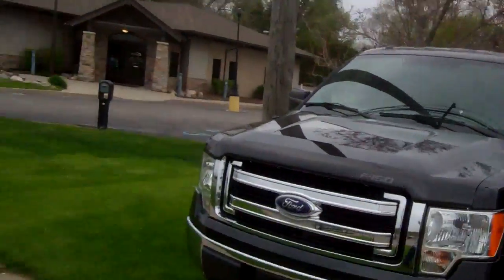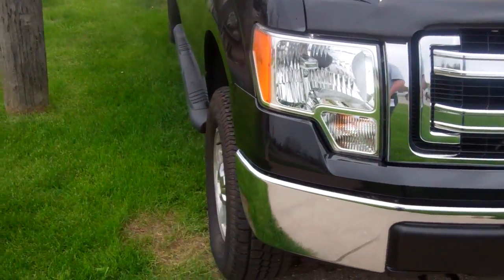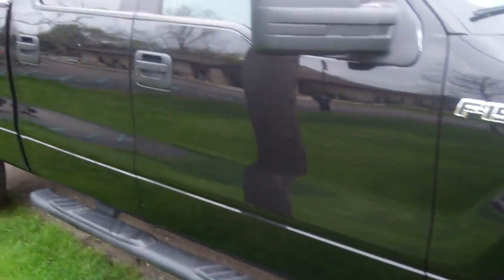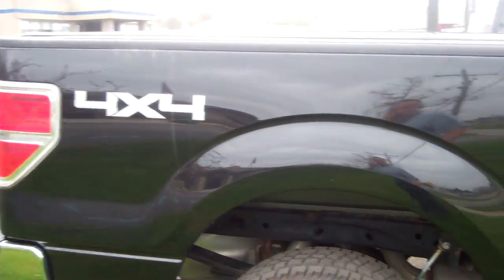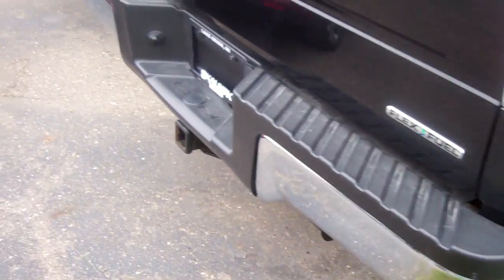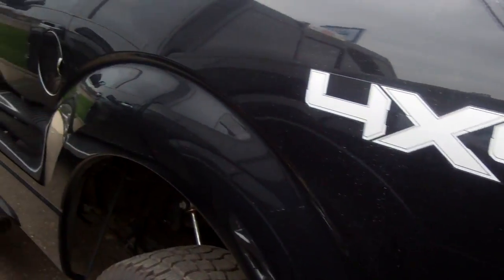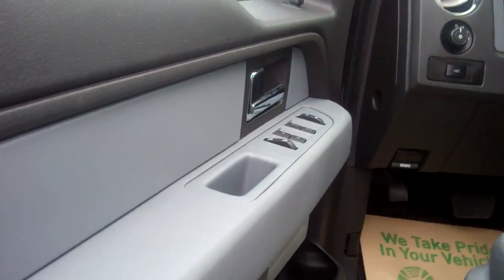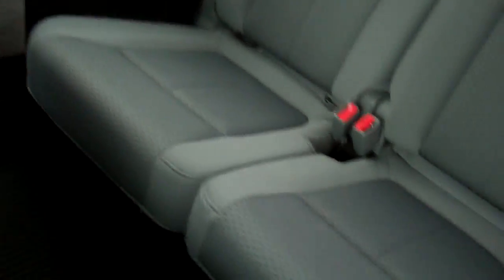2013 Ford F-150 for Heidi by Ted Coons at Skalnek Ford